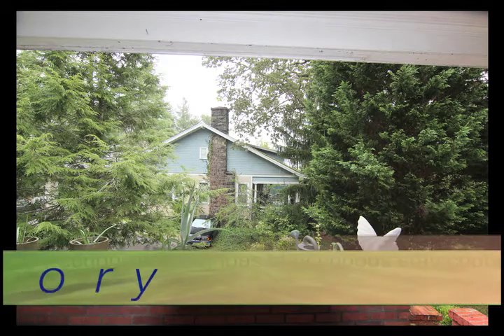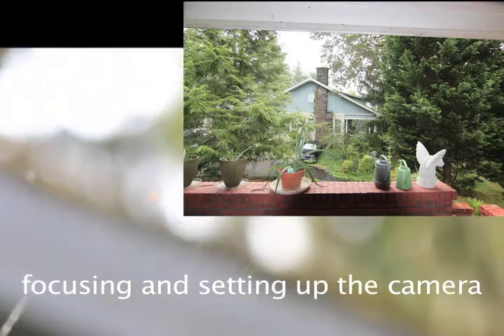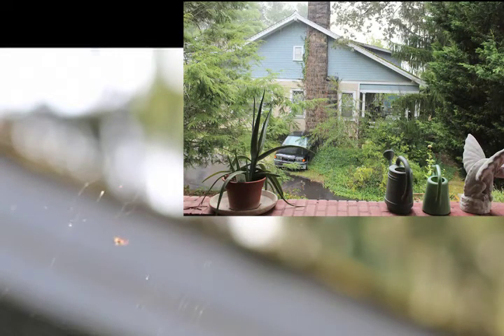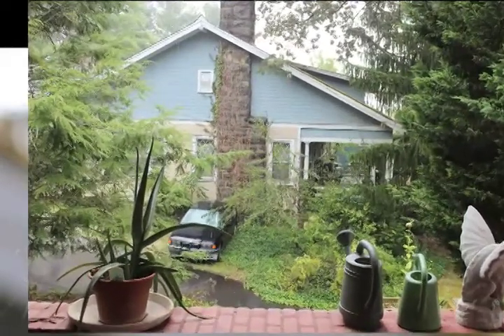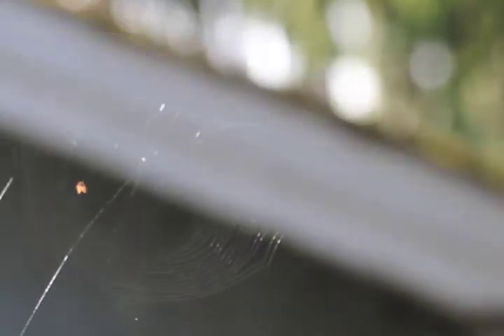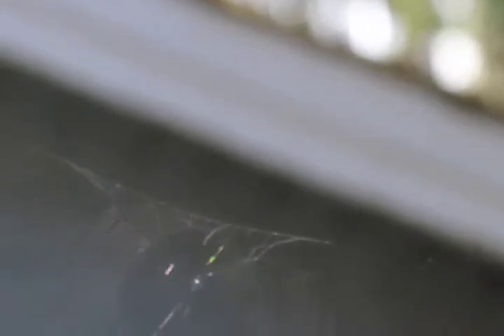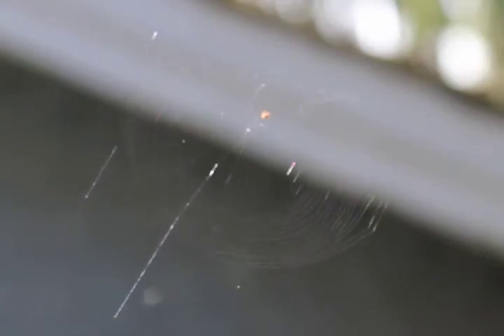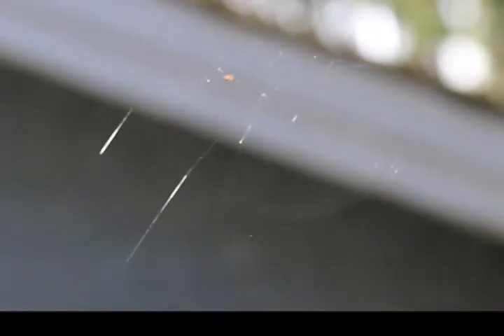spider video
This is my first and only 'nature video'.